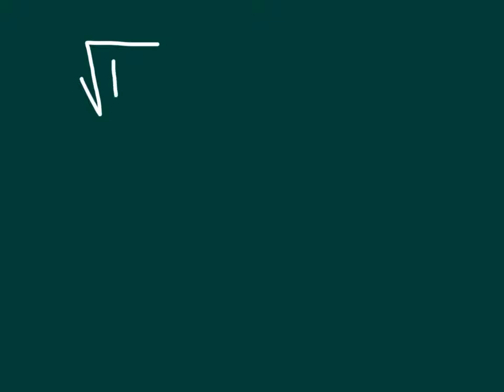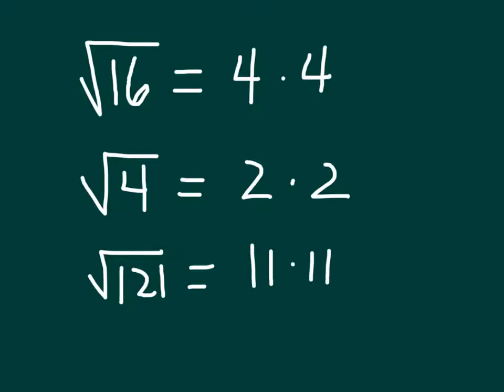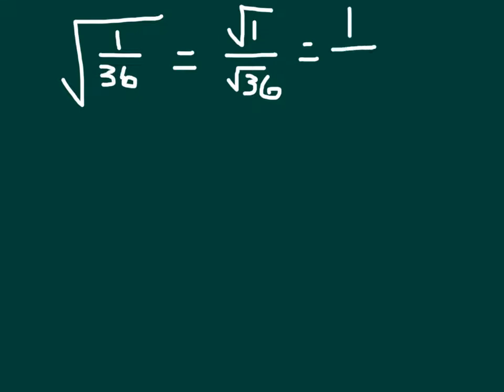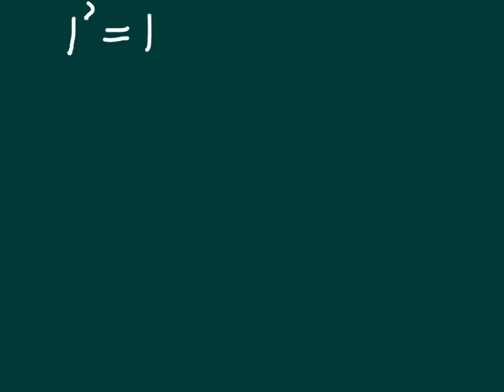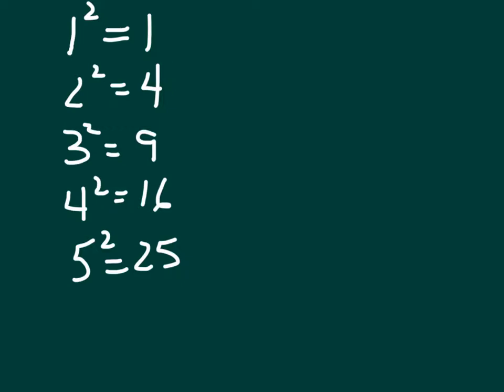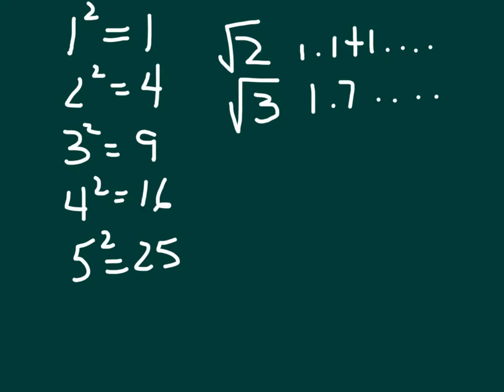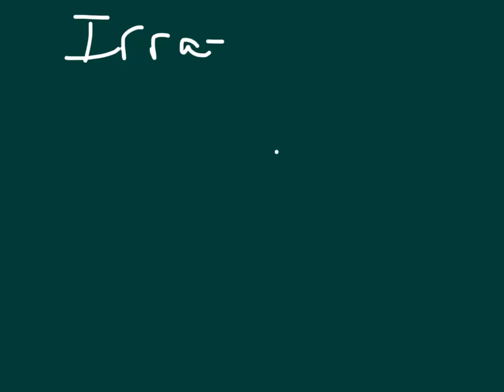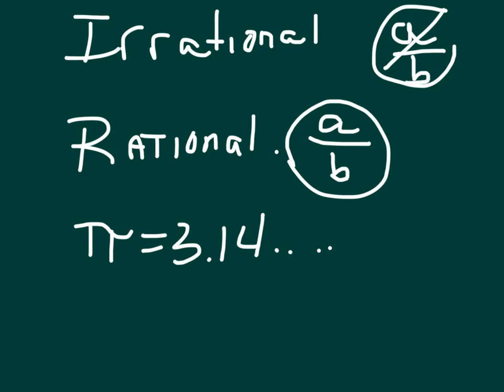square roots and irrational numbers